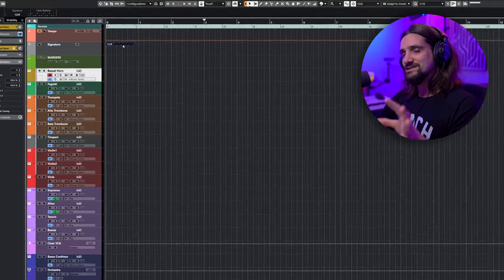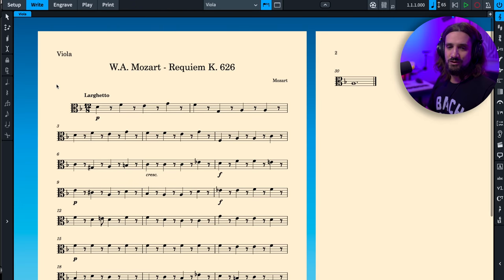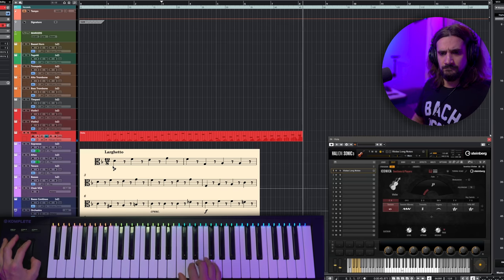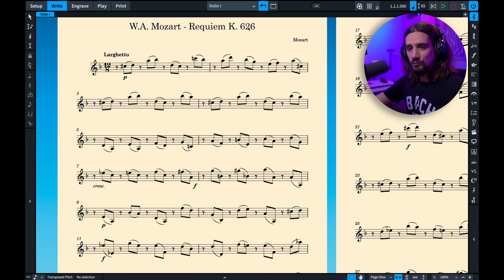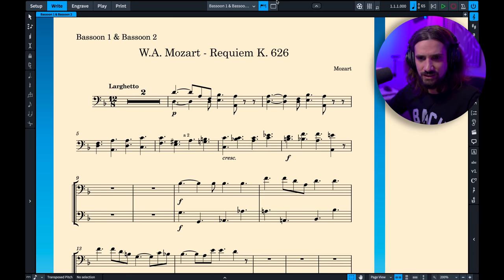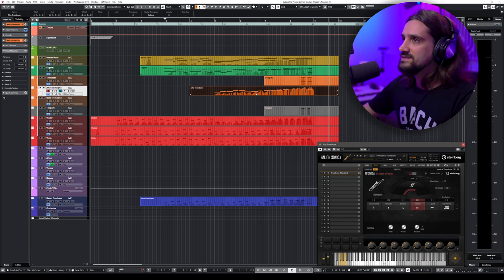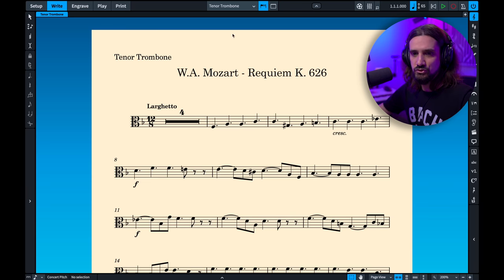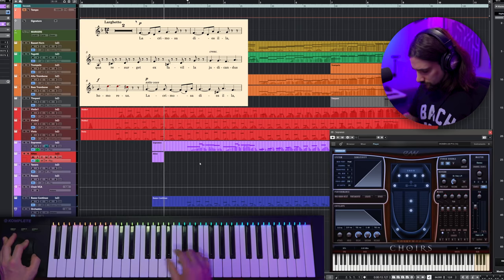How to Orchestrate Classical music in a DAW- Recreating Mozart's Lacrimosa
By popular demand, here's how I orchestrated Mozart's Lacrimosa from his last work, Requiem using Cubase and just two libraries.

00:00 Intro
01:33 Preparation
02:53 The libraries
03:35 The Dorico score
05:24 Planning the phrasing
05:45 Create Expression
06:28 Orchestrating the viola
07:21 Second violins
08:37 First violins
10:00 Basset Horns
11:40 Bassoons
12:51 Trumpets
13:24 Timpanis
13:48 Basso Continuo
15:43 Tenor trombones
17:49 Bass trombones
18:39 Sopranos
20:12 Altos
21:07 Tenors
21:54 Basses

Some of you asked for this:
Libraries that I used :